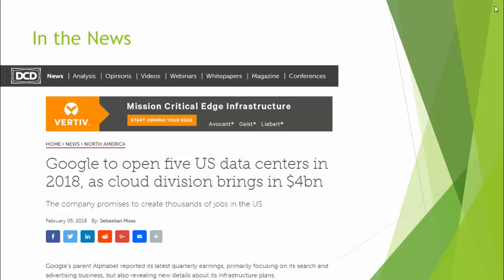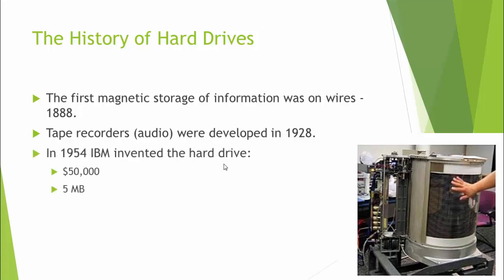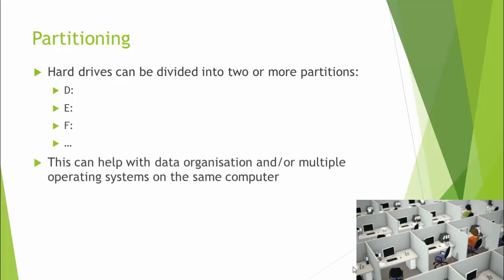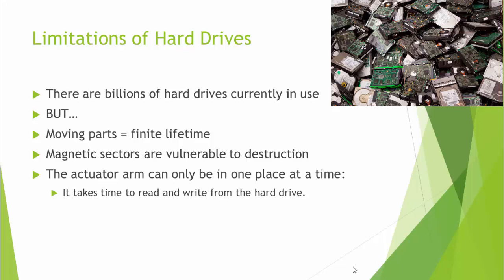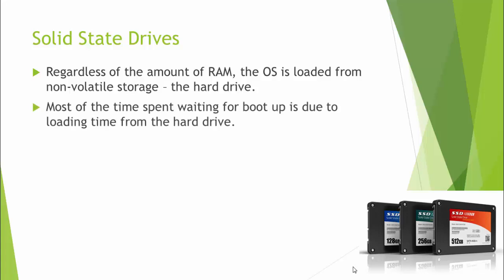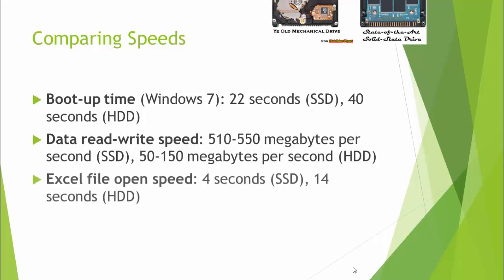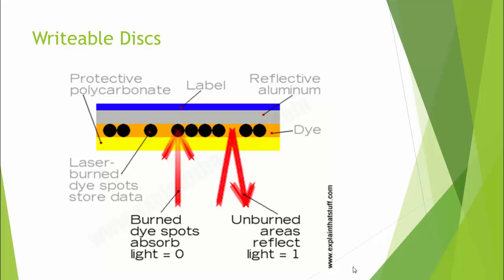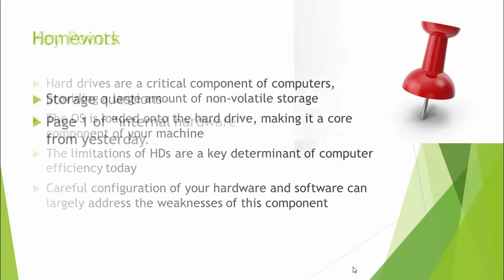Hardware 2 - Storage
In this Computer Engineering (TEJ3M) video, we discuss storage in computers, talking about the advantages and limitations of various storage types, linking to the underlying physics.